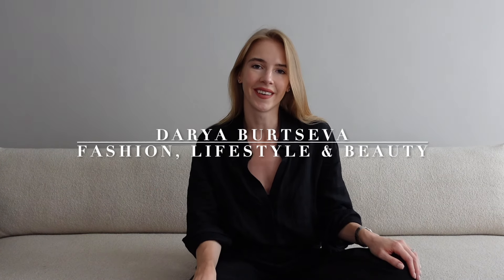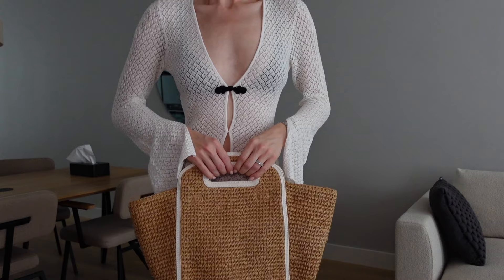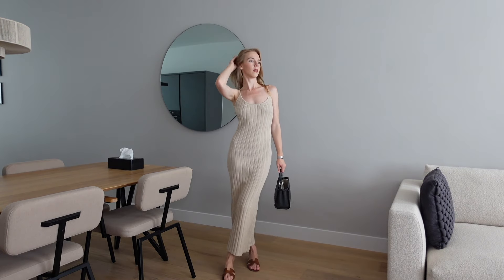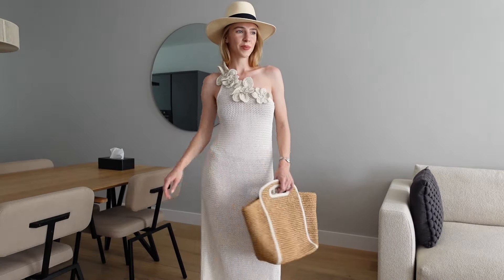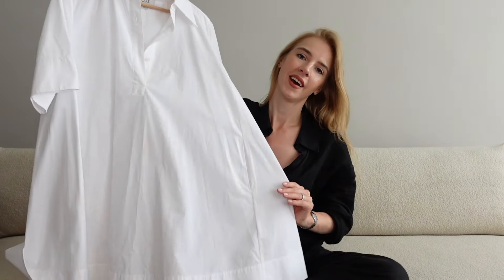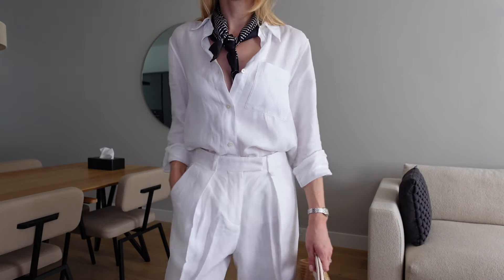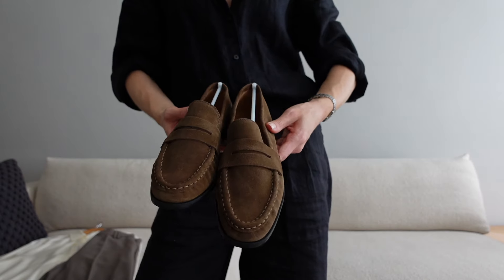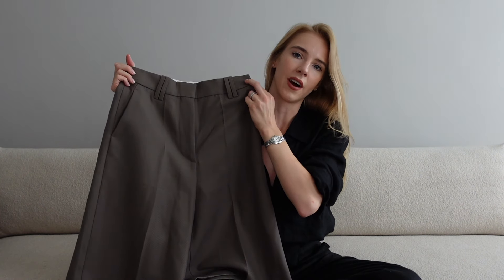WHAT'S NEW IN MY SUMMER WARDROBE | COS, ARKET, REFORMATION & MORE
In today's video I share the new summer items of my wardrobe, how I would style them, summer outfits and beach outfits. These are the pieces that could easily fit your capsule wardrobe due to it's minimalism and timeless style.

Fifth outfit
White linen set

Love,
Darya